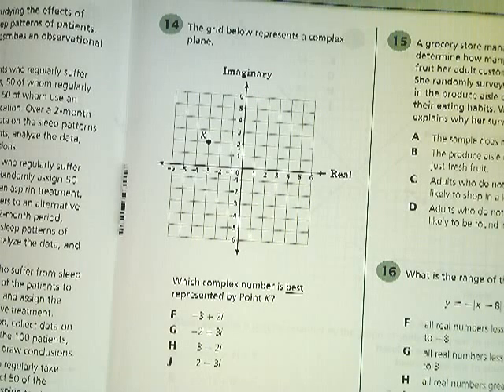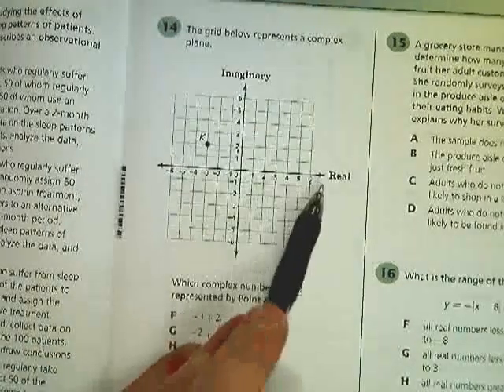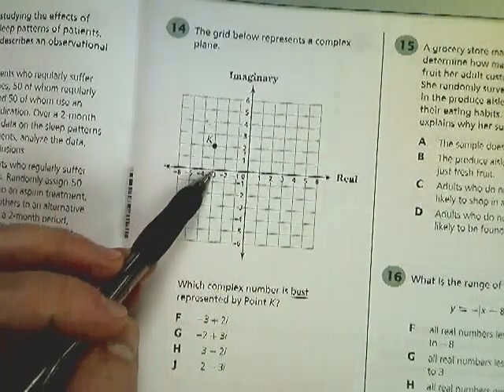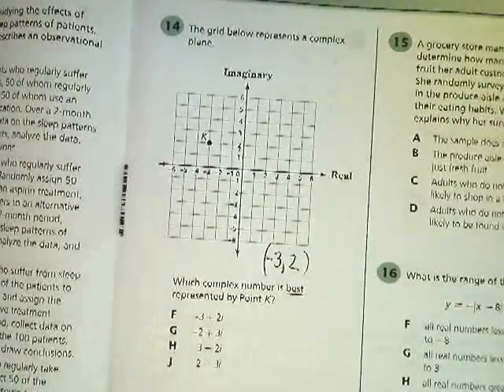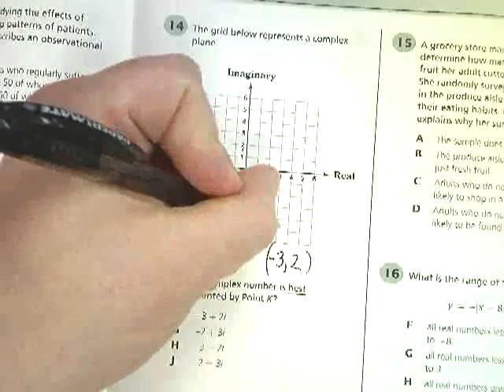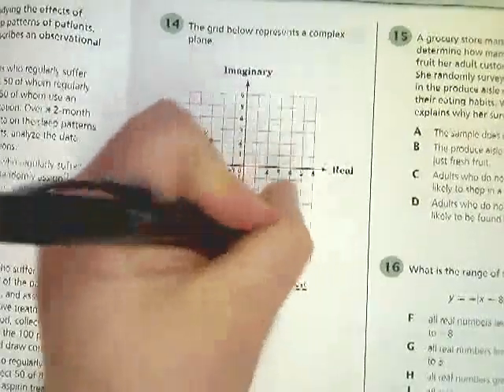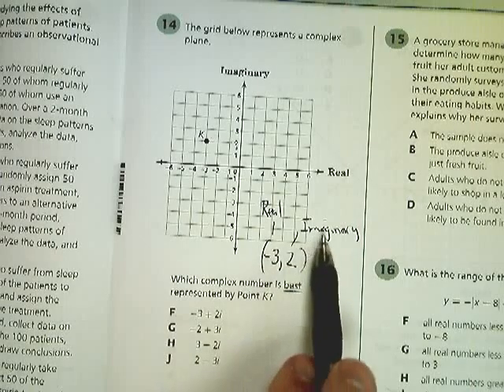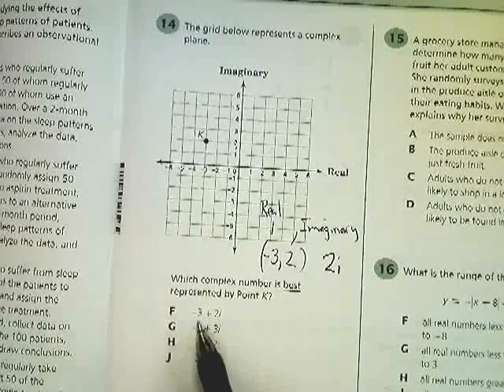Question 14- Alg. 2 EOC